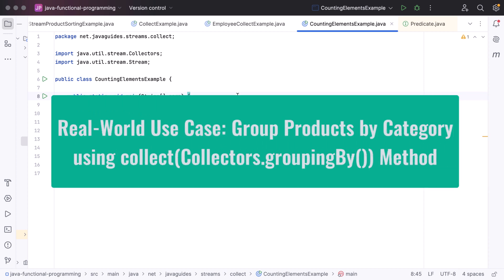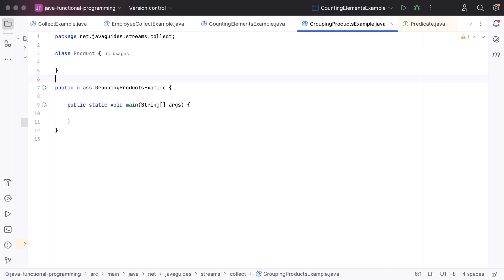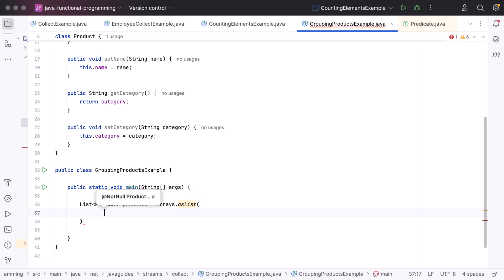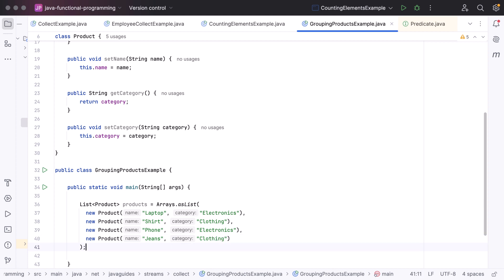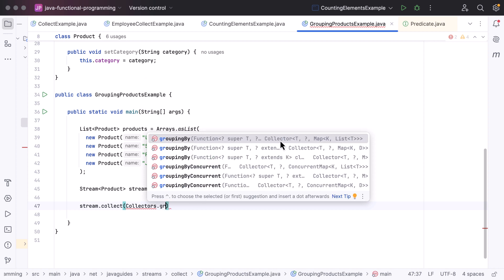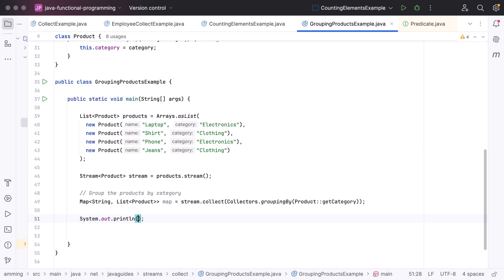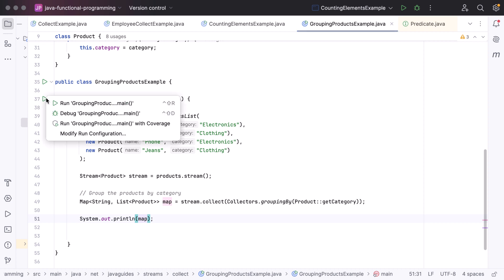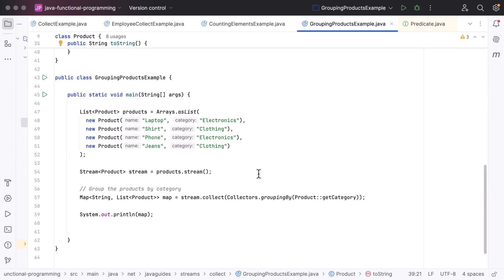Java Stream collect(Collectors.groupingBy) Method | Real-World Use Case: Group Products by Category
In this video, we will learn the Real-World Use Case of the Java Stream collect(Collectors grouping) Method and see how to group Products by Category.

Stream.collect() performs a mutable reduction operation on the elements of the stream.

We use the Collectors.groupingBy() to group objects by a given specific property and store the end result in a map.